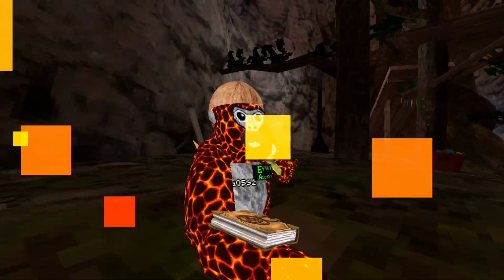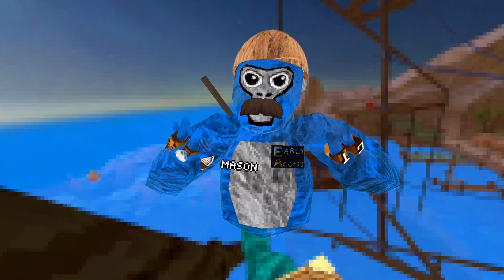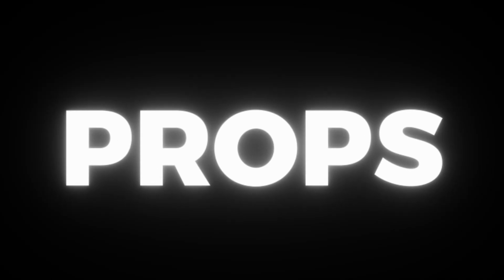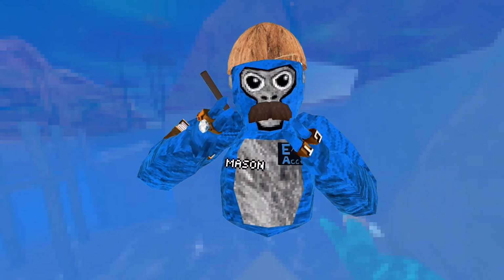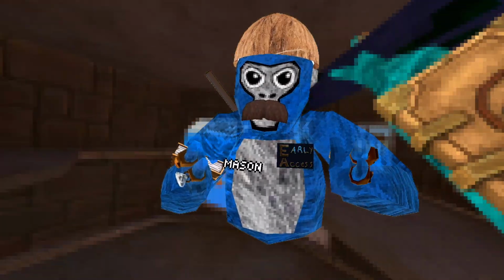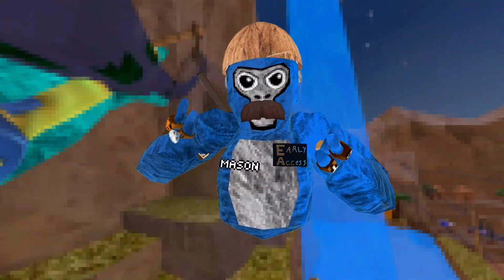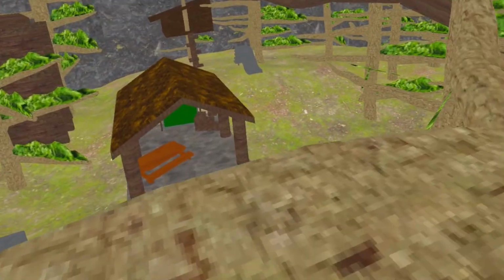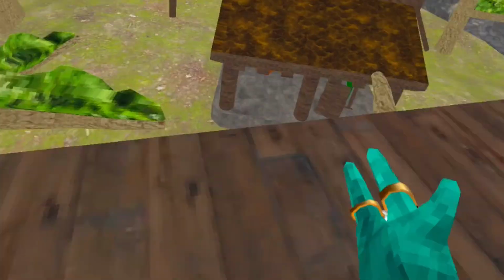I REMADE The Gorilla Tag Forest!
In this video, I'll be completely recreating the Gorilla Tag forest!

(Goal: 1500 Members)